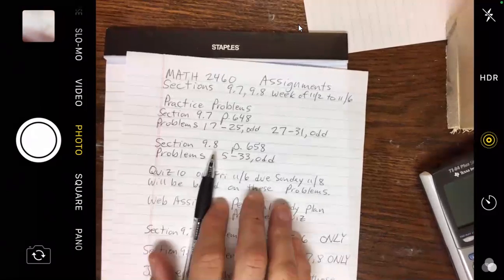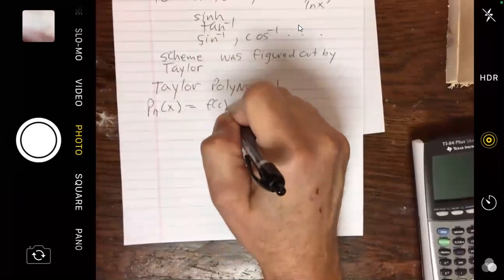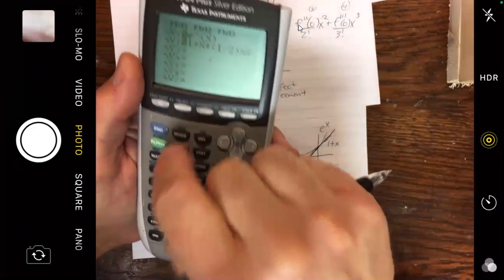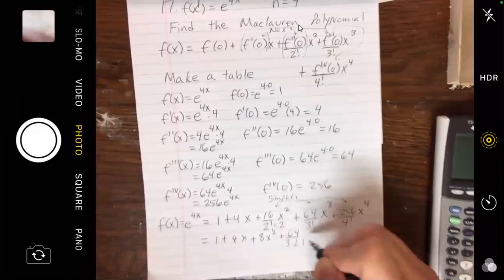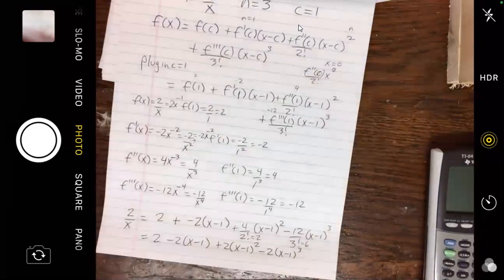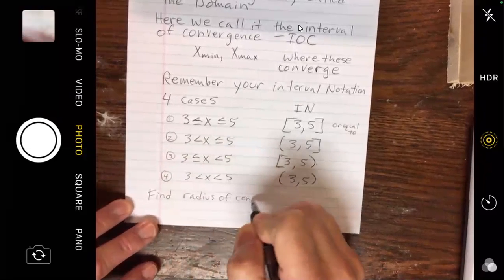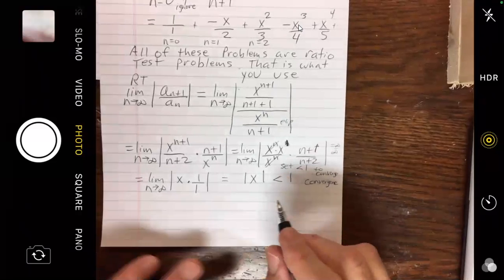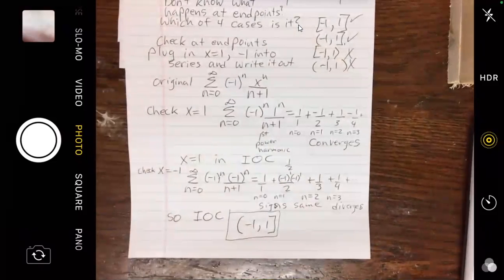MATH 2460 Zoom Meeting November 3